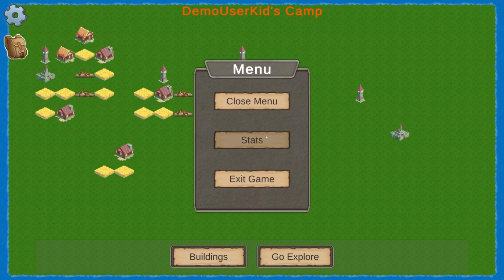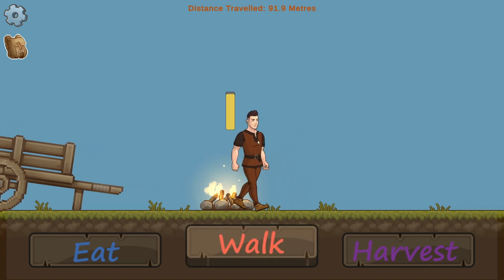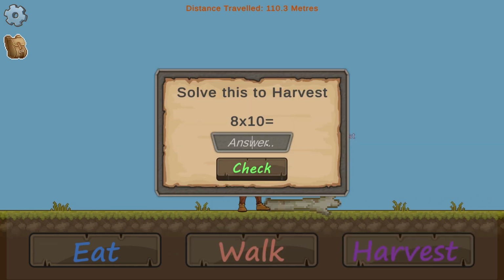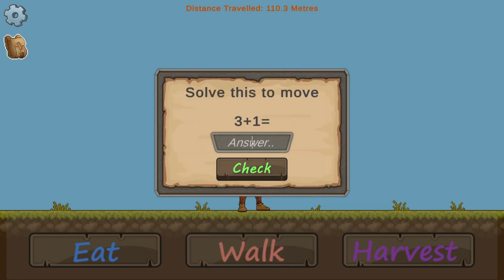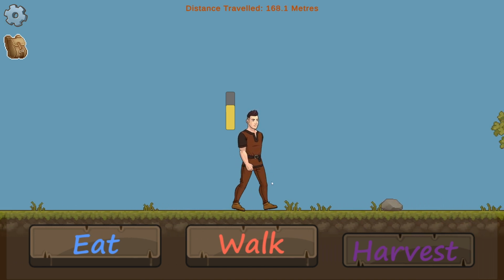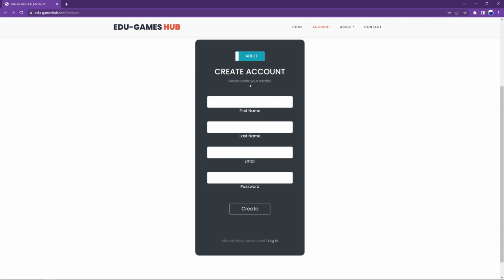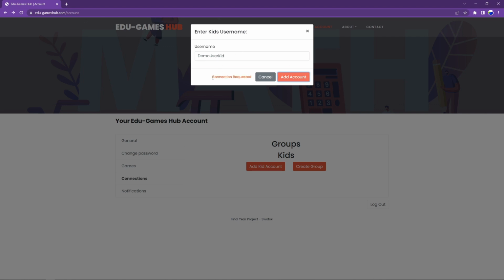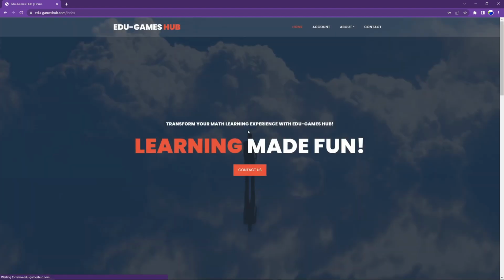Final Year Project - Demo - The Math Frontier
Demo for my University Final Year Project